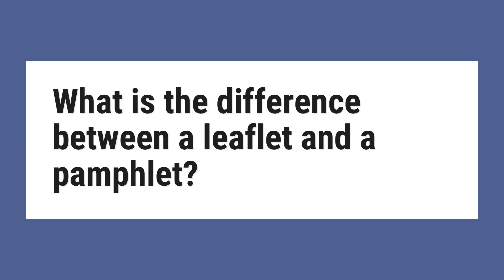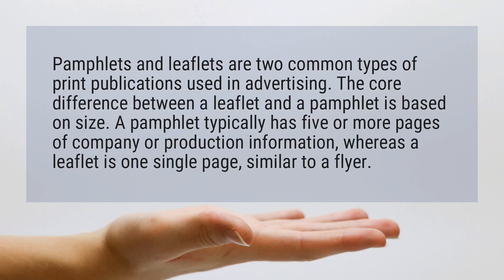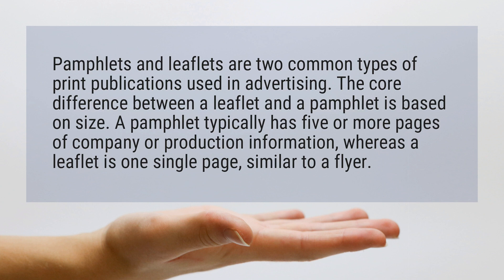What is the difference between a leaflet and a pamphlet?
Pamphlets and leaflets are two common types of print publications used in advertising. The core difference between a leaflet and a pamphlet is based on size. A pamphlet typically has five or more pages of company or production information, whereas a leaflet is one single page, similar to a flyer.